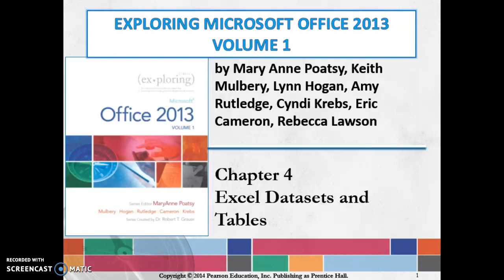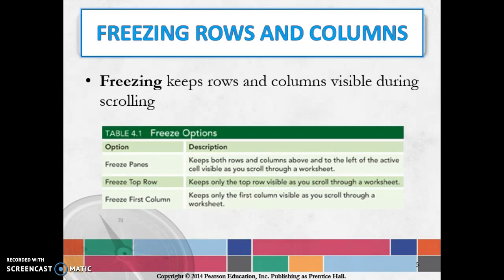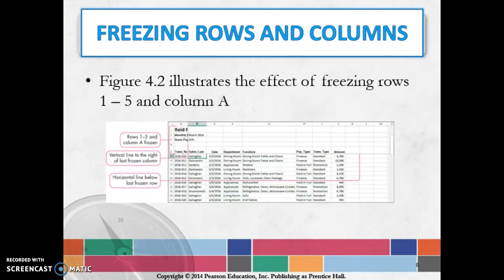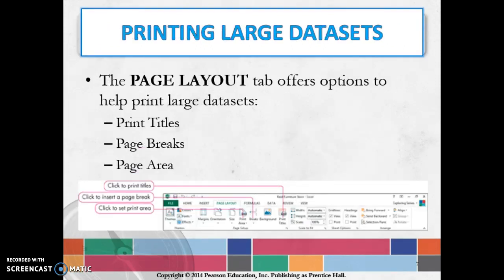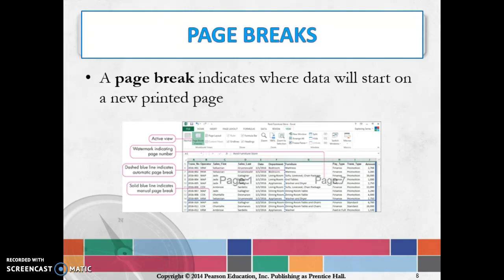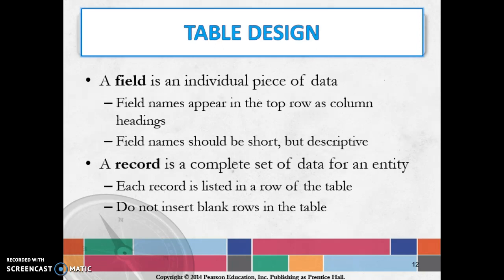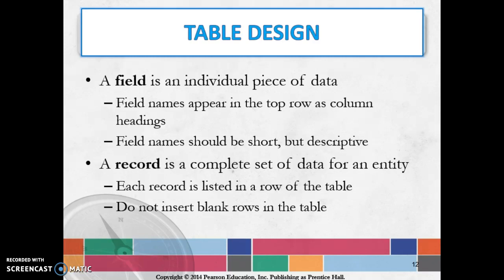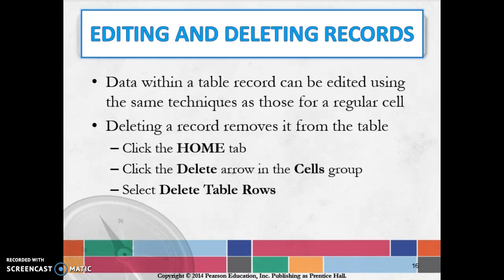Advanced Computers II - Week Eight Presentation